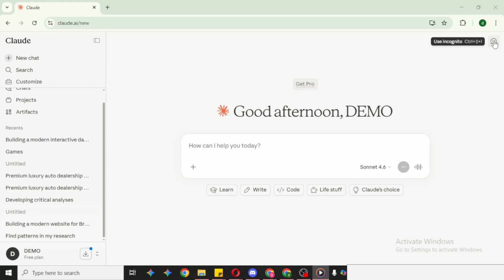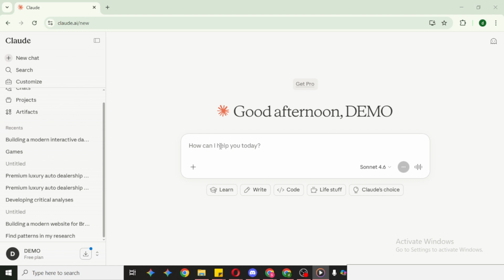How to Turn on Chat History in Claude AI (full guide 2026)